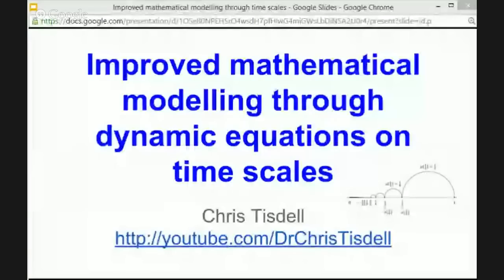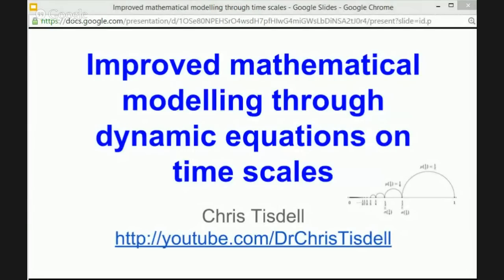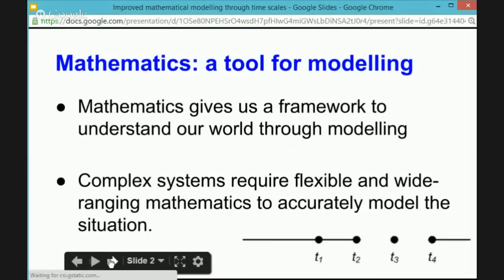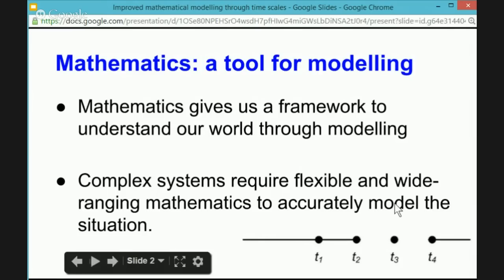Improved Mathematical Modelling Through Dynamic Equations on Time Scales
Improved mathematical modelling through dynamic equations on time scales.  Mathematics: a tool for modelling!

Mathematics gives us a framework to understand our world through modelling.

Complex systems require flexible and wide-ranging mathematics to accurately model the situation.

Dynamic equations on time scales

effectively model hybrid systems by blending continuous and discrete behaviour into one equation

extend known standard modelling equations, such as differential and difference equations

illustrate rich distinctions and connections between continuous and discrete mathematics.

In mathematics, time-scale calculus is a unification of the theory of difference equations with that of differential equations, unifying integral and differential calculus with the calculus of finite differences, offering a formalism for studying hybrid discrete–continuous dynamical systems. It has applications in any field that requires simultaneous modelling of discrete and continuous data. It gives a new definition of a derivative such that if one differentiates a function which acts on the real numbers then the definition is equivalent to standard differentiation, but if one uses a function acting on the integers then it is equivalent to the forward difference operator.